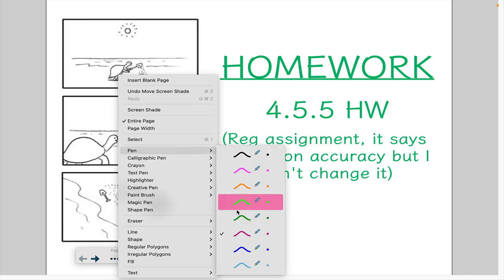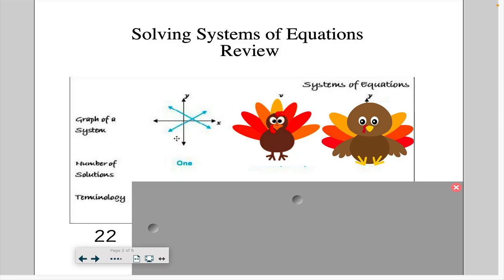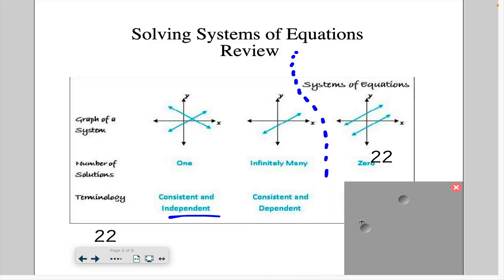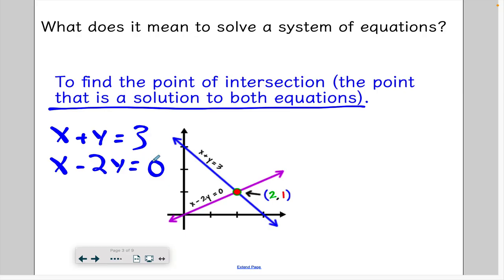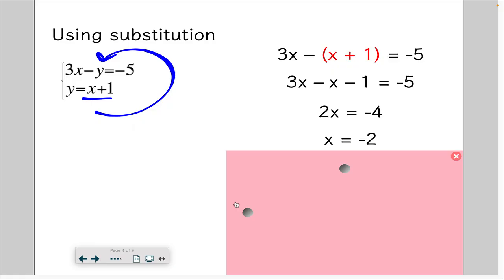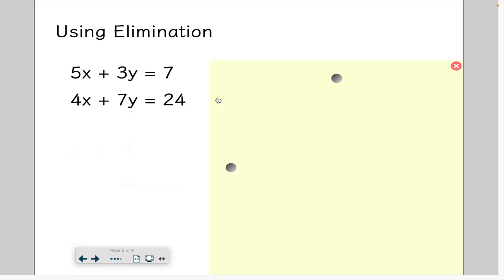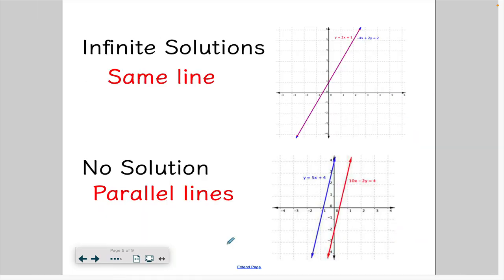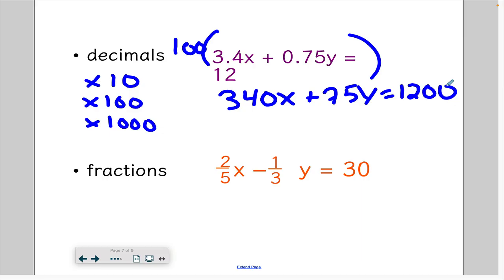Nov. 12 (Geometry)